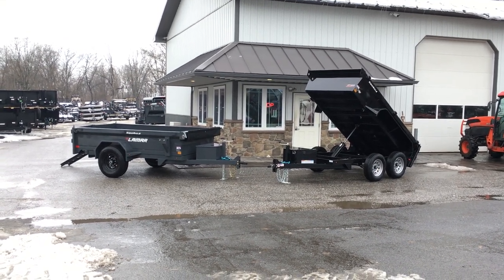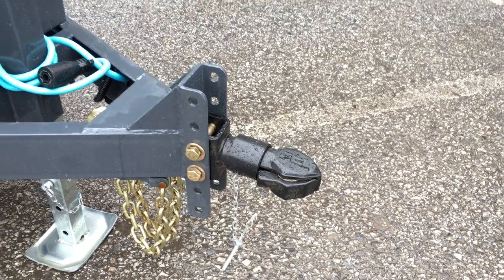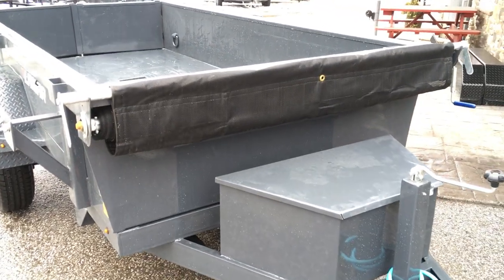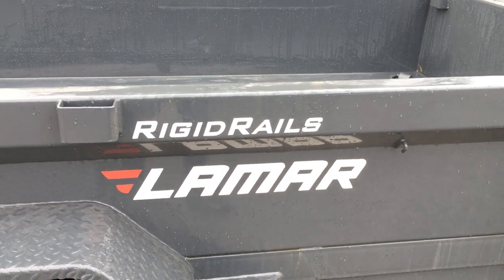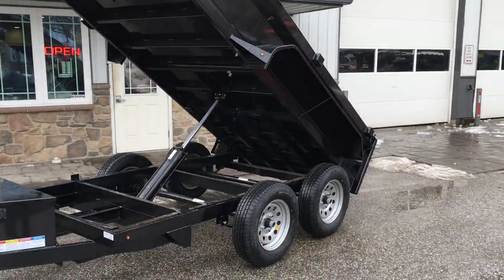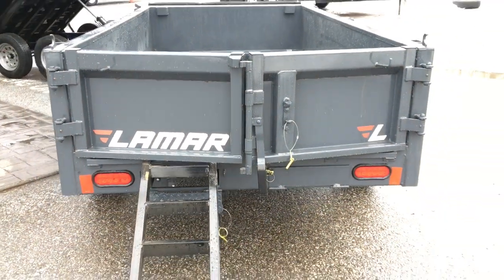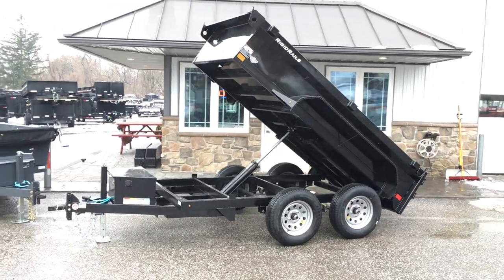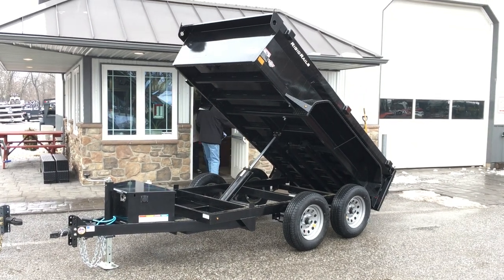Lamar DS60 Hydraulic Dump Trailer Comparision 5x10 7000# GVW SINGLE AXLE VS. TANDEM AXLE